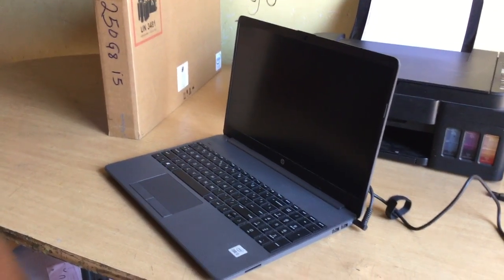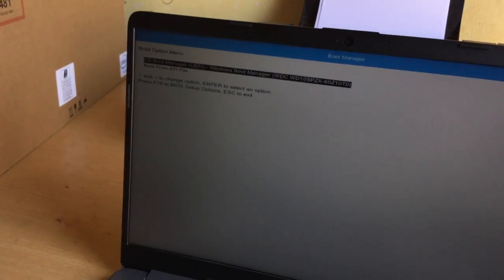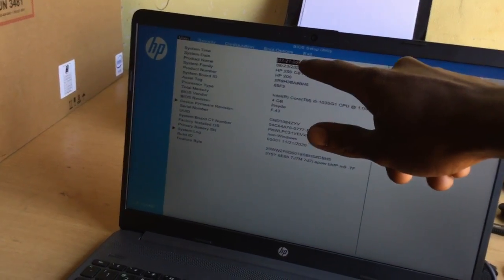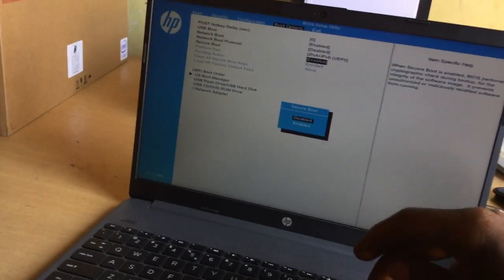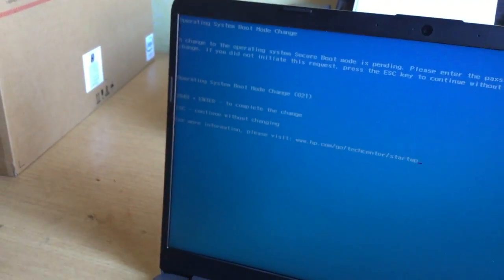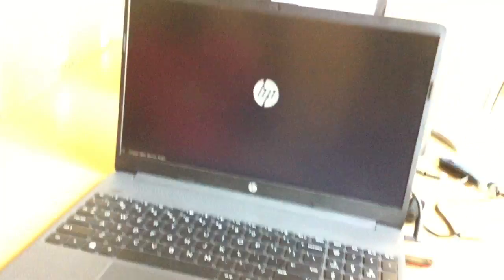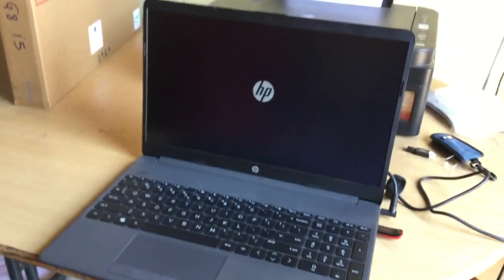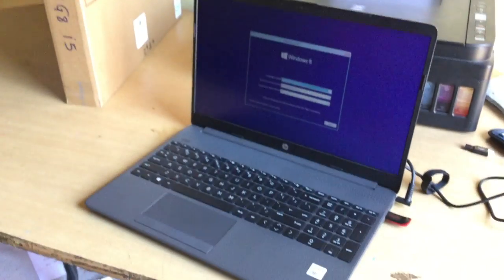How to Enable USB Boot Option on Hp Boot Menu | Bios New Model 11thGen Ugrade To Windows 11 for Free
How to Enable USB Boot Option on Hp 250 hp laptop _ boot menu or bios options in new model100% Works

usb boot option not available in bios hp
hp laptop bios setting for usb boot
how to boot hp laptop from usb windows 10
hp laptop usb boot settings
hp boot from usb windows 7
hp laptop not booting from usb windows 10
hp boot menu key
hp pavilion boot from usb